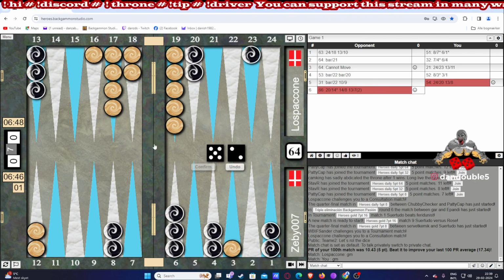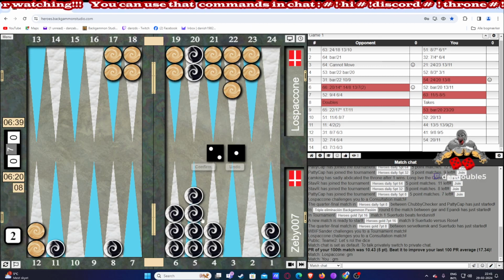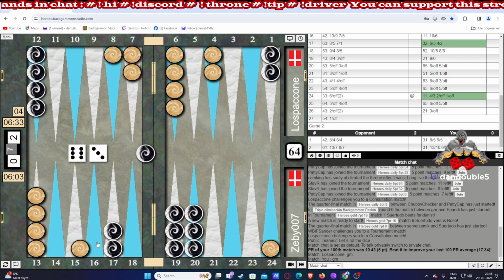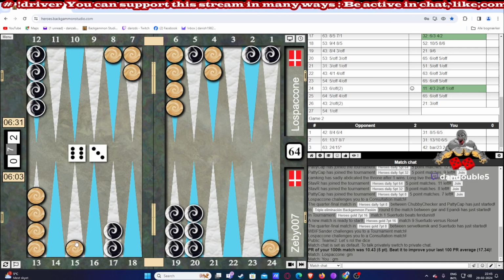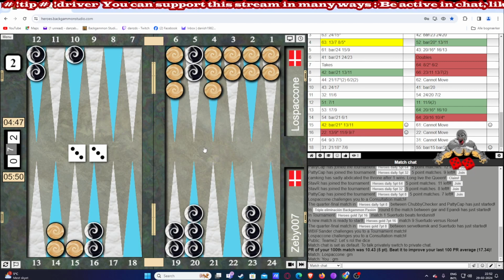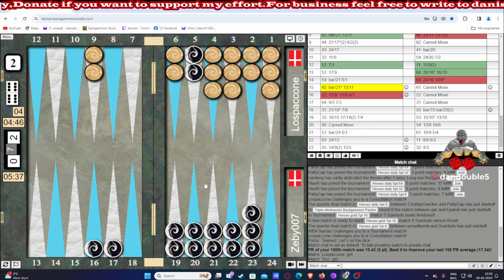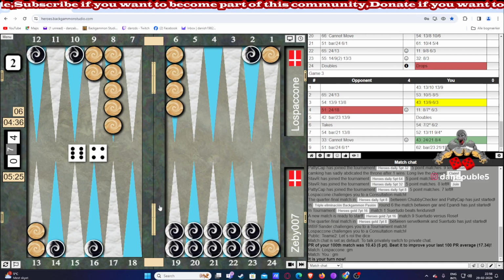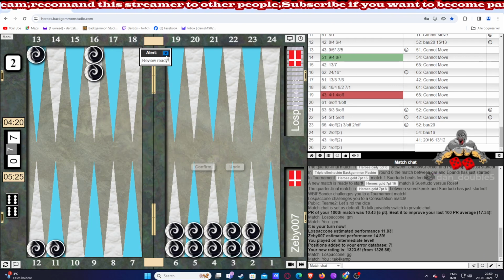LosPaccone vs Zeby007 *(Ringsted Backgammon Klub)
In this video i decide to play a match with my colegue from Ringsted Klub...He is a good player,study a lot,more than me. and offcourse is a pleasure for me to play with him this match...
Thanks verry much to my colegue for accept to play this match with me...result is not a problem for me cuz we are colegues to the same club...so we dont compete..its just for fun..and training to compete with other clubs...We are fair play and serious players...